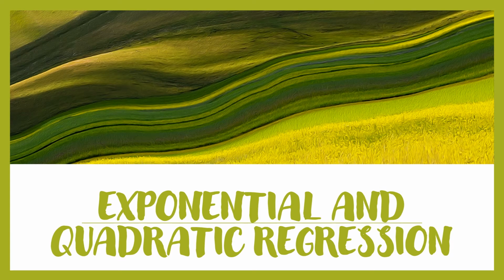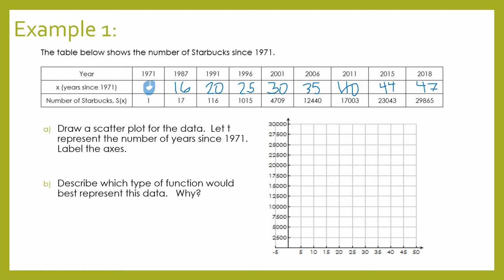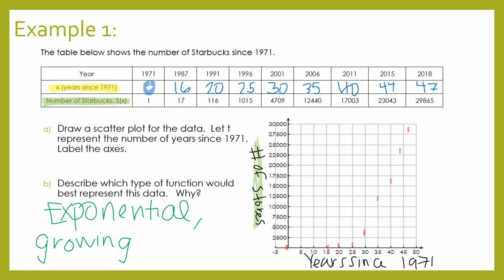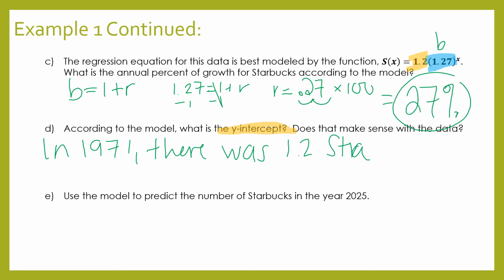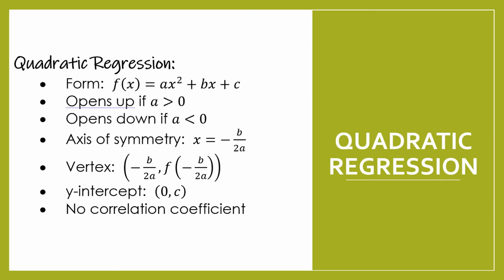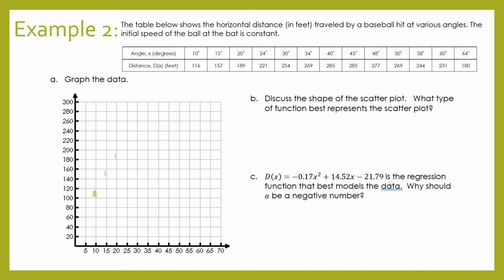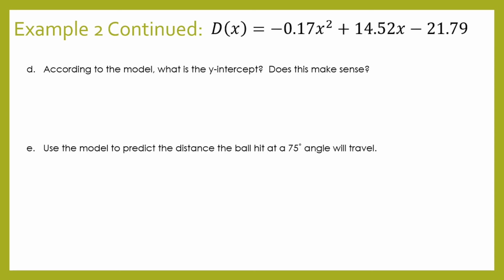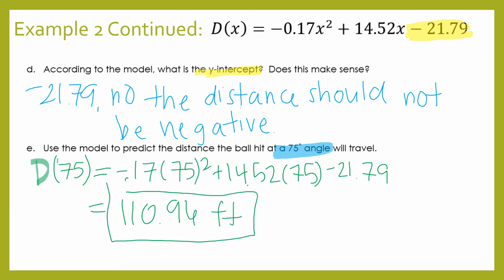Exponential and Quadratic Regression